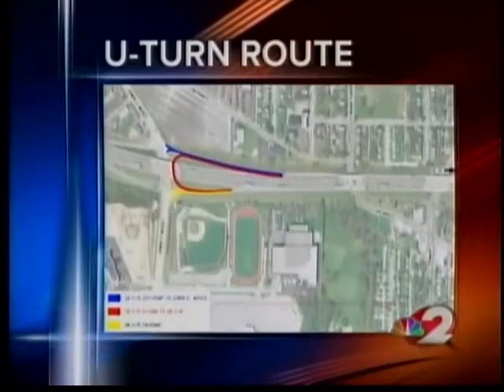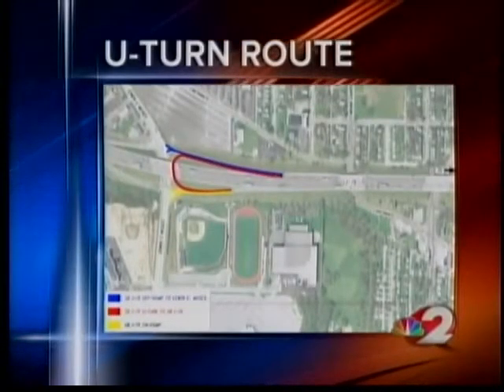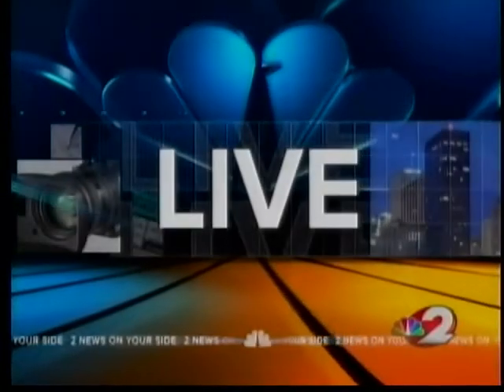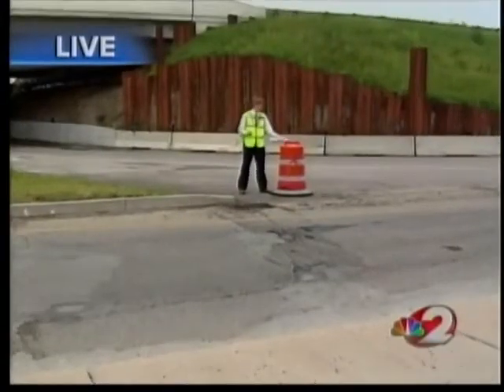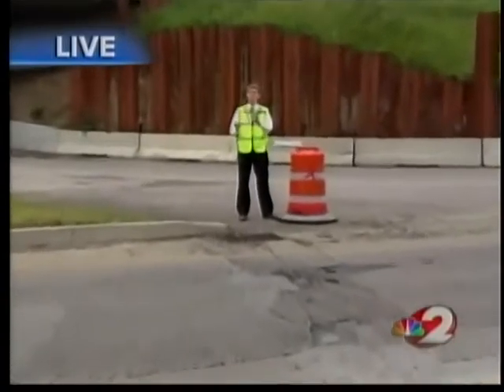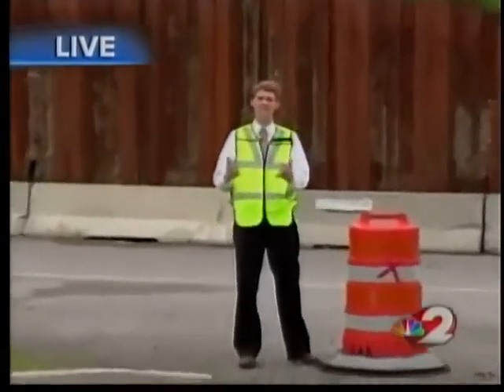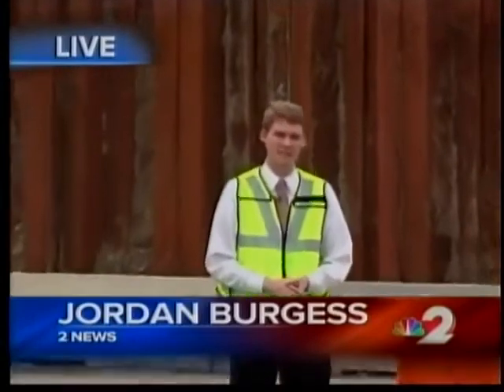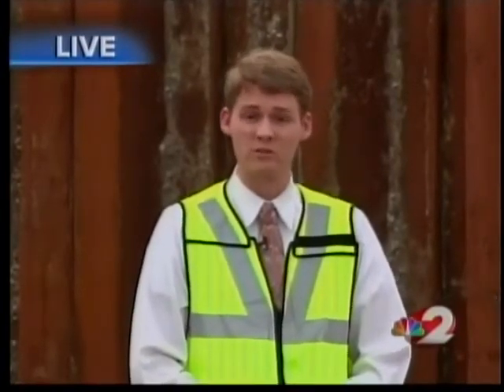Construction changes on I-75 at Rte 35